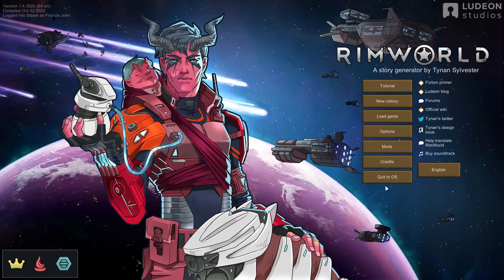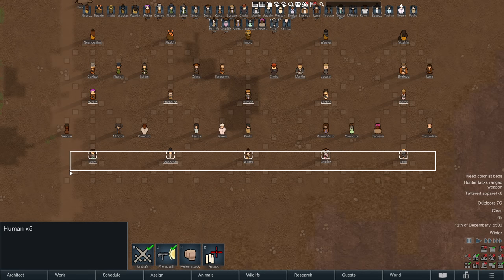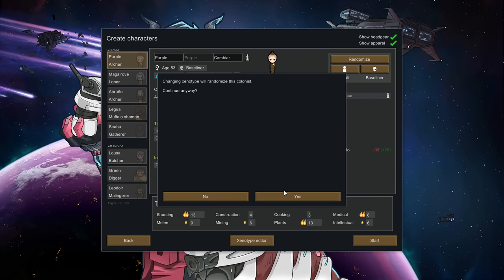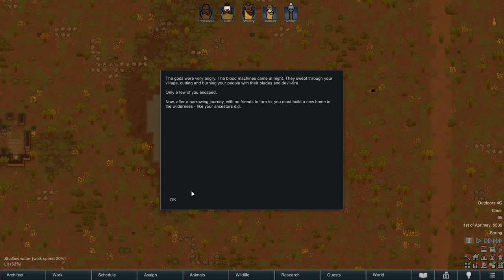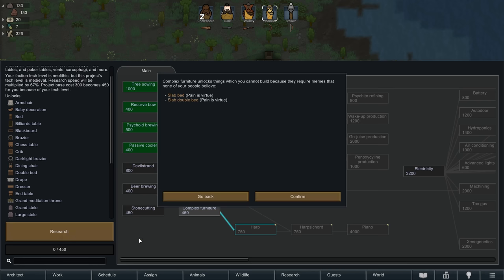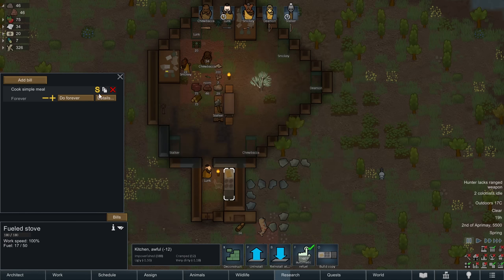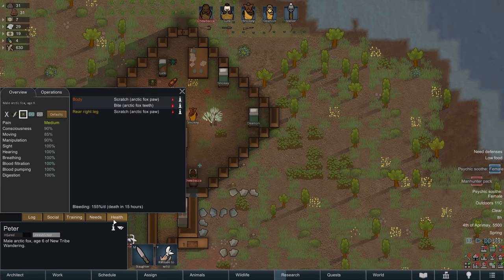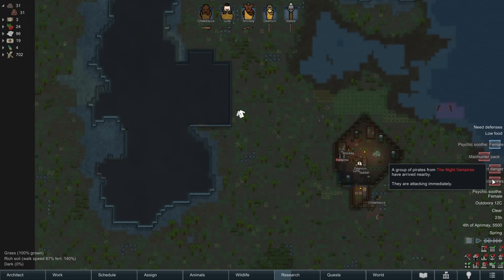A Plan to evolve our Team : Rimworld Biotech Ep1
Well this is going to be a weird ride, we are going to be stuck at 5 pawns for a long time. I figure we batten down the hatches and try and bang out all the research while slowing training up our pawns, our shooting skills are terrible. Thankfully our melee skills are pretty solid.

MODS
Camera+ - Brrainz